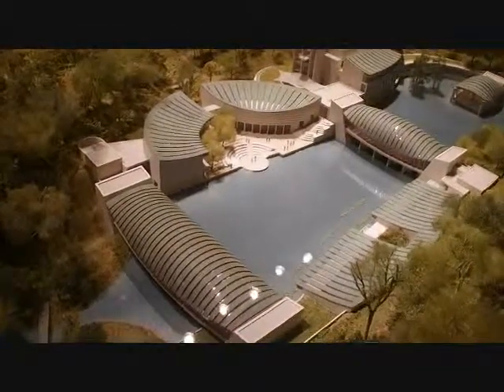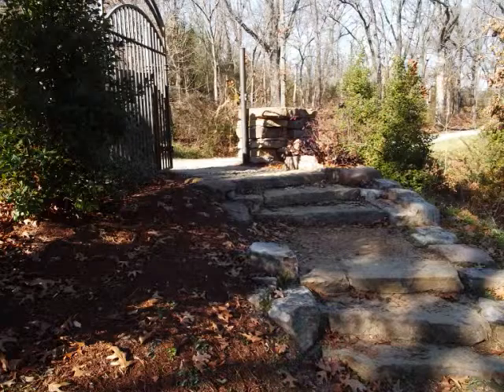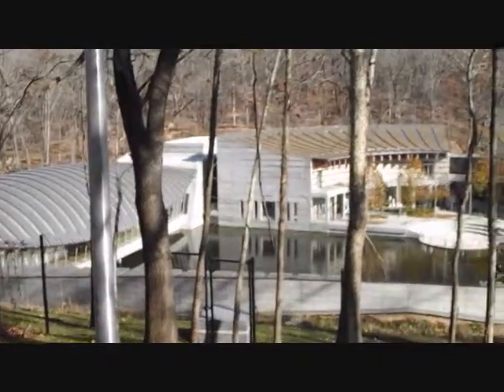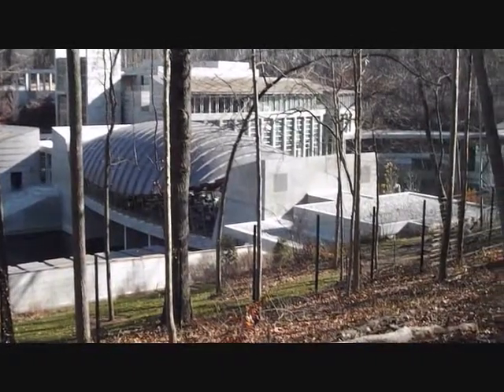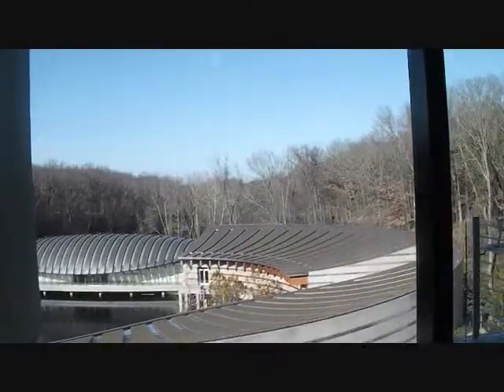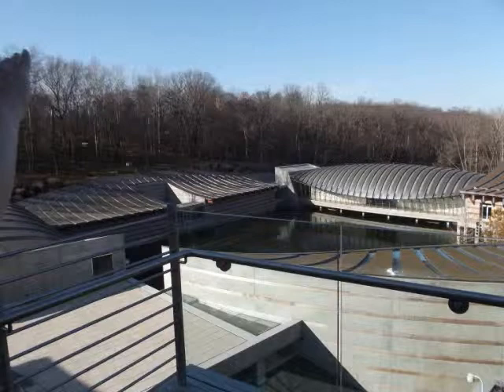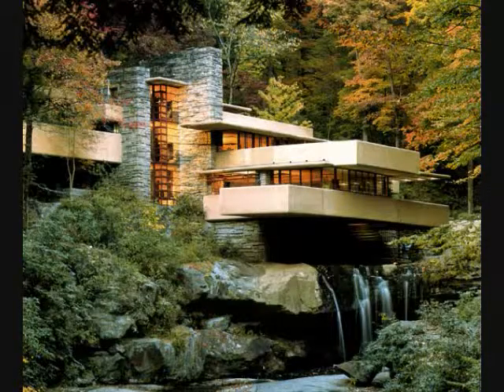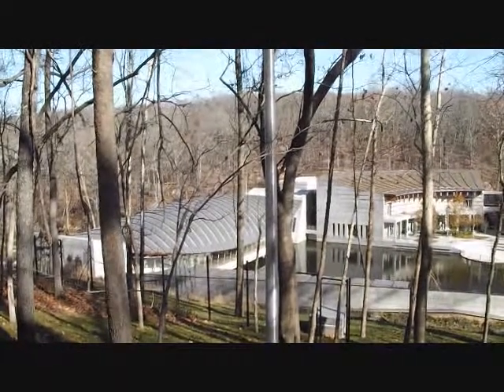Art You Can See in a Day Video Project by Dawn Calhoun